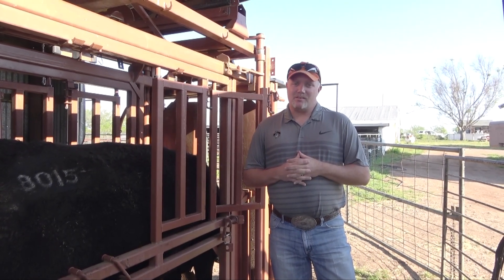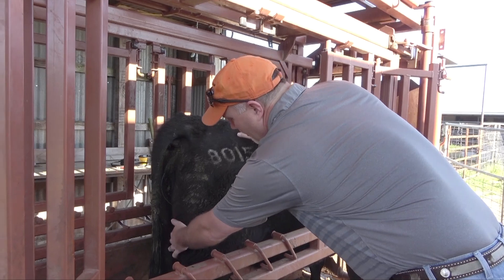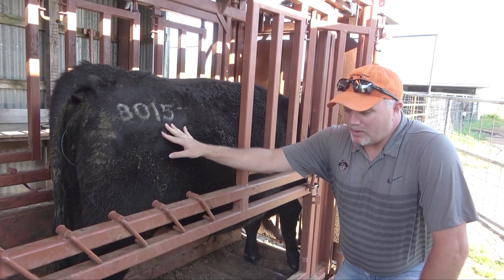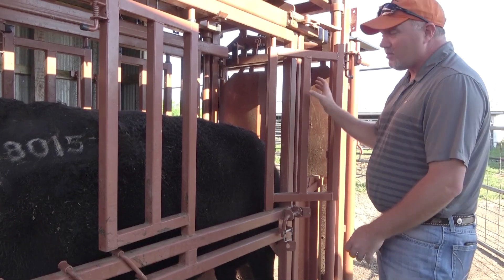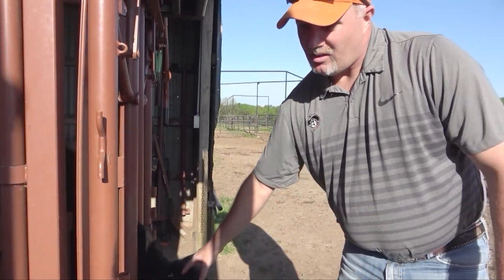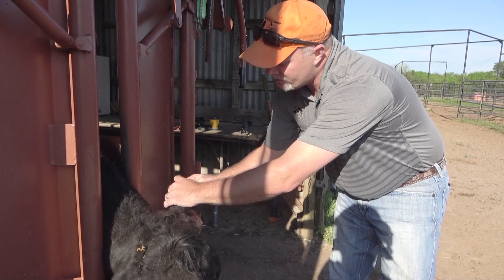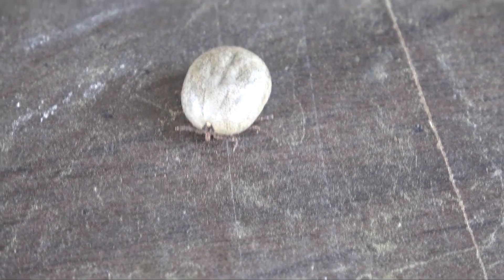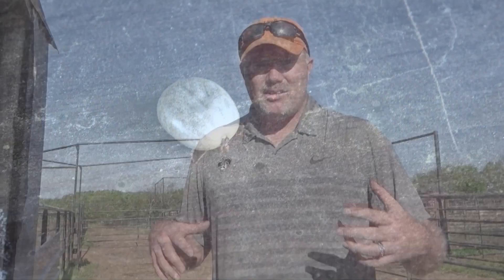OSU Extension: Checking Cattle for Ticks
Justin Talley, Extension Livestock Entomologist, shows how to check cattle for ticks.